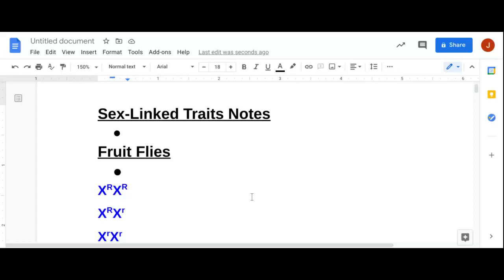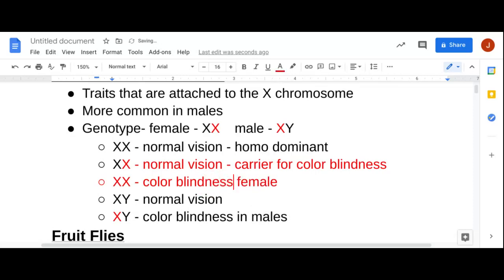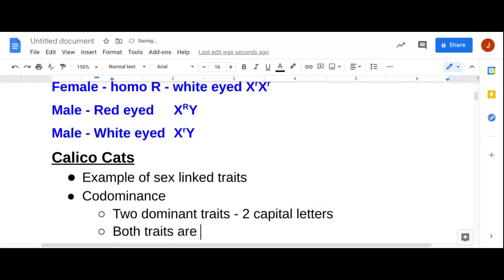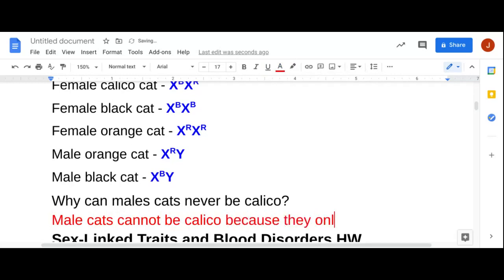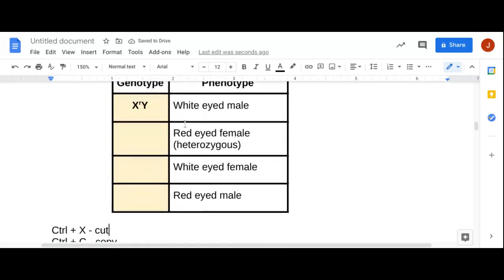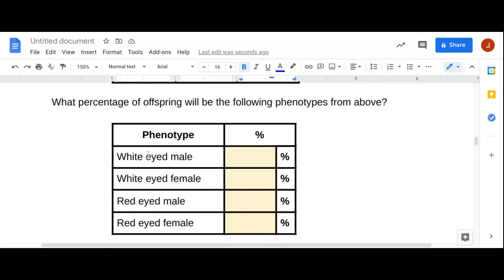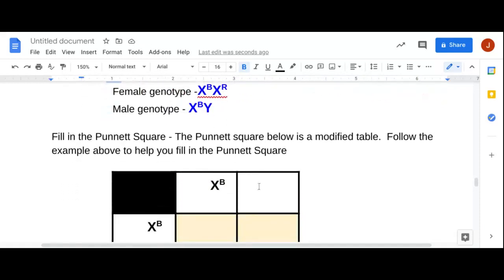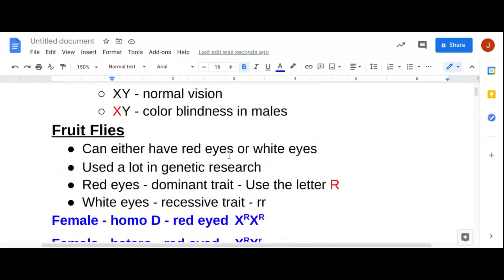Ms. Satts Biology Class - Sex-Linked Traits